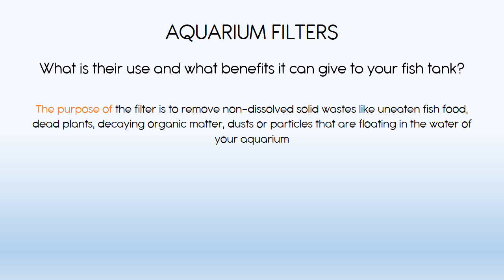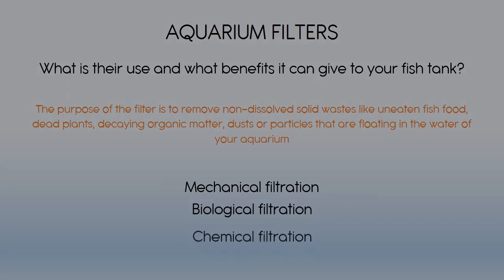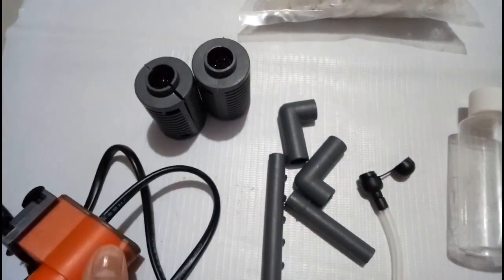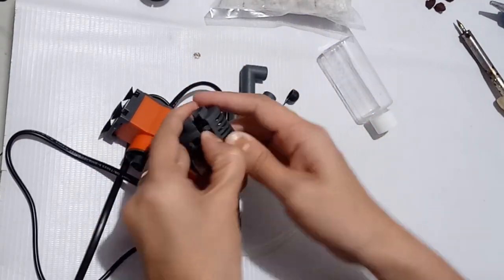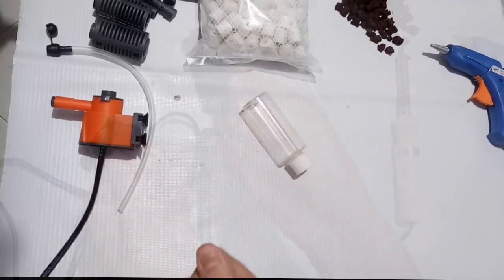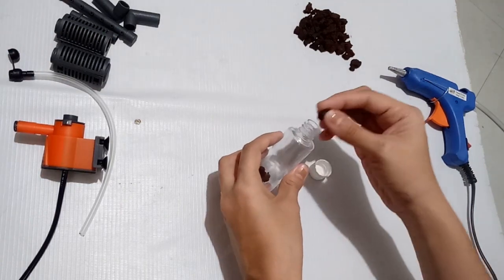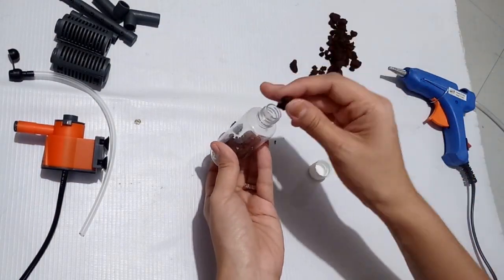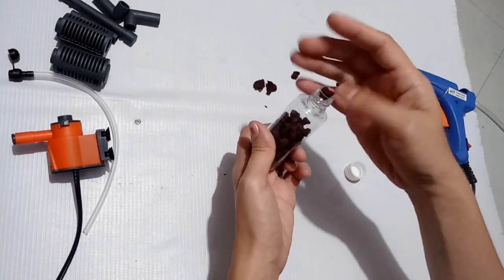DIY Aquarium filter for small tank l Mechanical & Biological filter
In aquarium filters, mechanical filtration occur prior to Biological filter to reduce the risk of the porous media of becoming clogged.
 Nitrogen cycle is a process where beneficial bacteria becomes established in the filter media and tank, which allow ammonia to convert to nitrite , then nitrite to nitrates